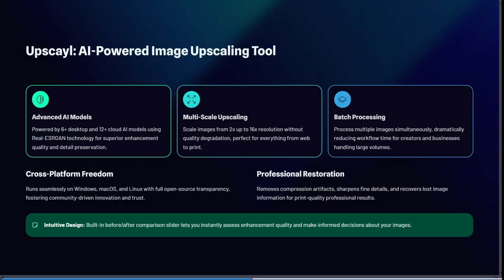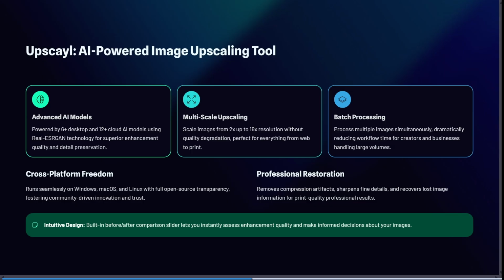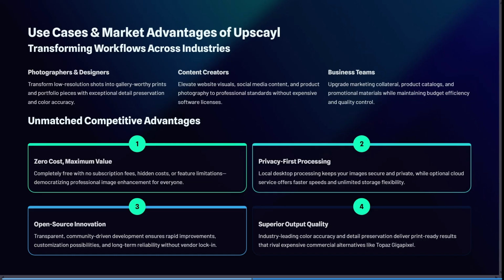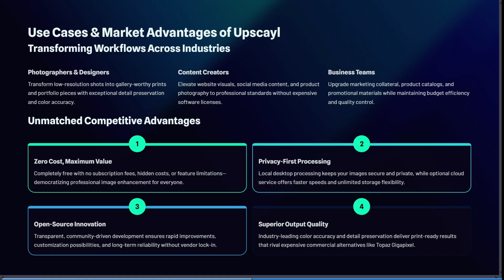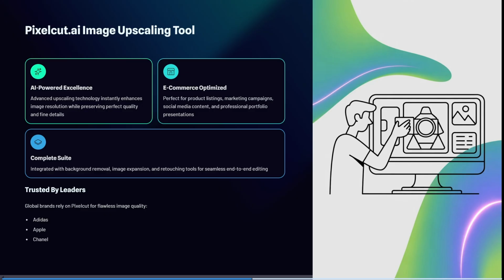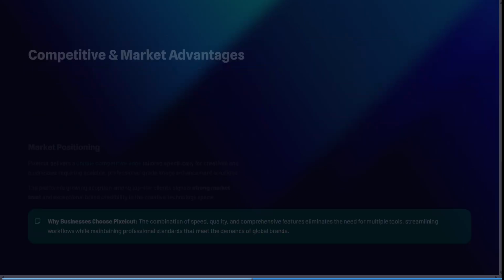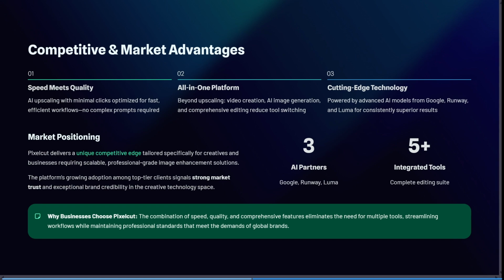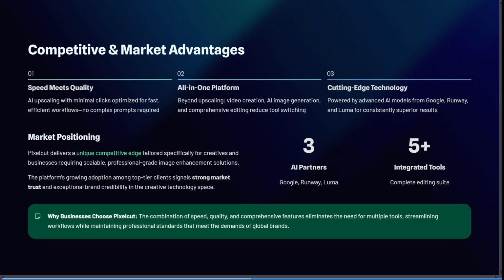Upscayl vs Pixelcut.ai | Which is the Best Image Upscaling Tool in 2026?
In this video, "Upscayl vs Pixelcut.ai | Which is the Best Image Upscaling Tool?", I’ll walk you through the complete comparison of Upscayl vs Pixelcut.ai for image upscaling. Whether you’re restoring old photos or creating social content, see which tool excels in quality, features, and ease for different workflows.

Upscayl and Pixelcut.ai are two of the most powerful upscaling platforms — but most miss Upscayl’s unlimited offline advantage. Desktop power meets online editing suite in this showdown.

What you’ll learn in this video:
✅ Offline unlimited vs online editing tools
✅ Quality on compressed web images
✅ Speed tests across devices
✅ Bonus features beyond upscaling
✅ Learning curve for each platform
✅ Winner by use case and budget

👴 Grandparents digitizing family photos
🎨 Digital painters scaling canvases
📱 Mobile creators vs desktop editors
💼 Freelancers balancing speed/quality
🔧 Switchers evaluating free options